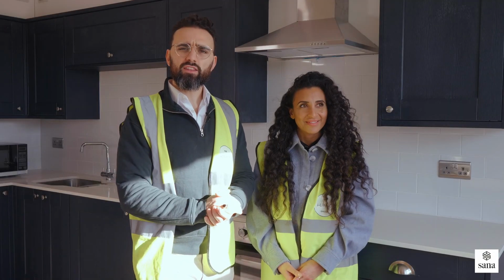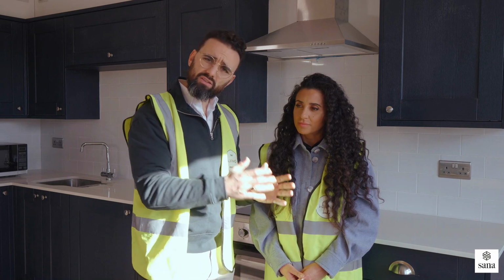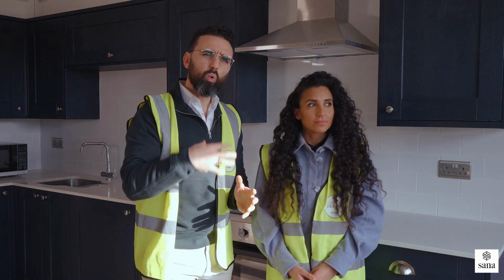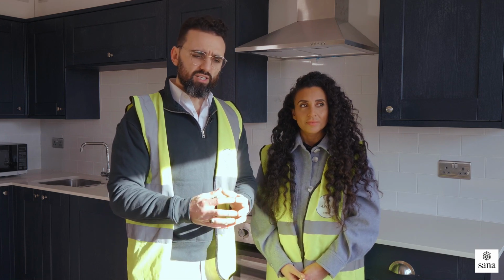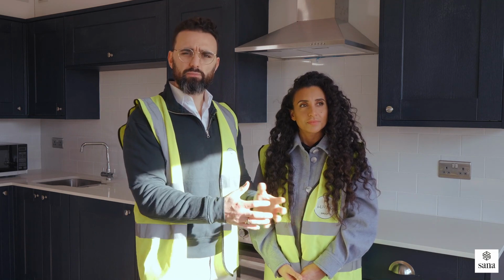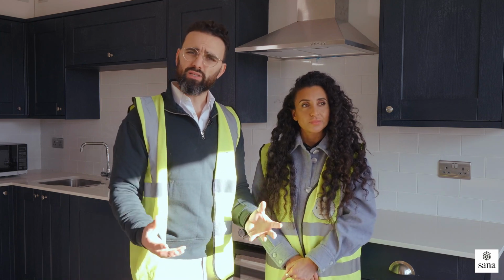Upgrading utilities for an HMO Mini Series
Thinking of upgrading utilities for your HMO?

In this video, we delve into the essential considerations you need to make when upgrading utilities for your House in Multiple Occupation (HMO).

🔌💧🔥 Are your current utility supplies meeting the demands of your tenants? We'll explore how to evaluate the adequacy of your electricity, water, and gas supply to ensure smooth operations and tenant satisfaction. Assessing the supply of electricity, water, and gas to ensure they're adequate is extremely important, considering that the tenants' satisfaction is our aim.

Join us as we discuss the vital aspects of upgrading utilities for an HMO, and learn how to optimise your property's infrastructure for maximum efficiency and comfort. Don't miss out - hit play now and elevate your HMO game!